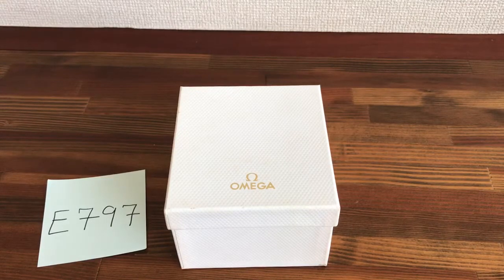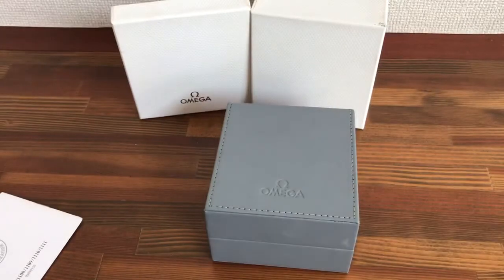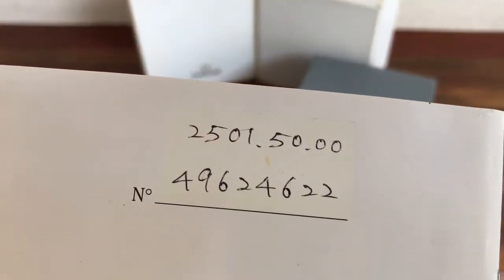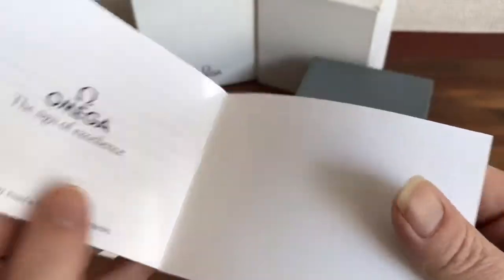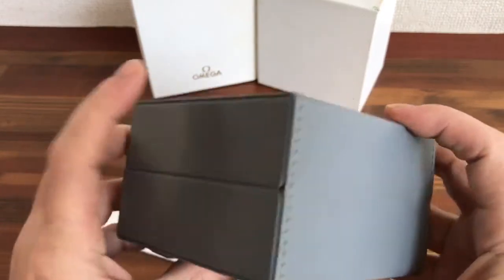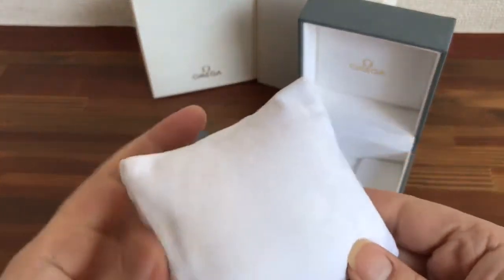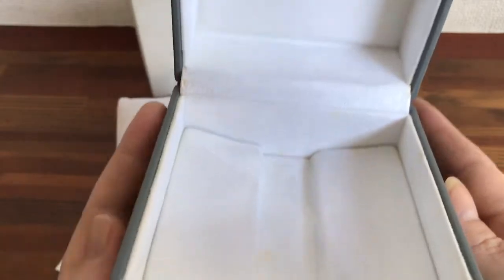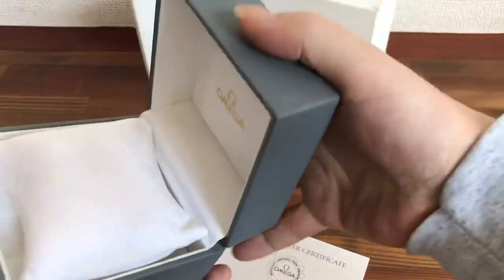Omega Vintage 1993 Watch Box + Booklets + Free Shipping for sale ask info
Omega Vintage 1993 Watch Box + Booklets + Free Shipping

Used vintage condition. Please see all photos and ask info thanks.

+ FREE  SHIPPING